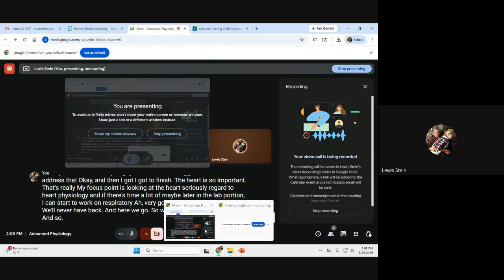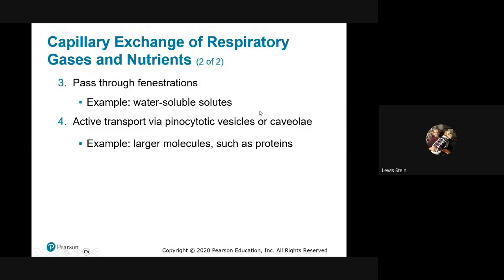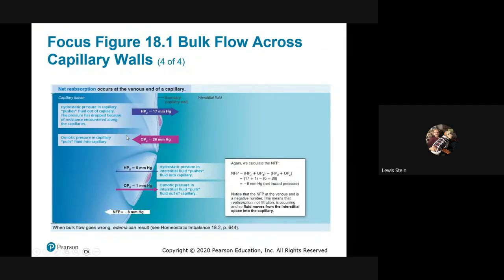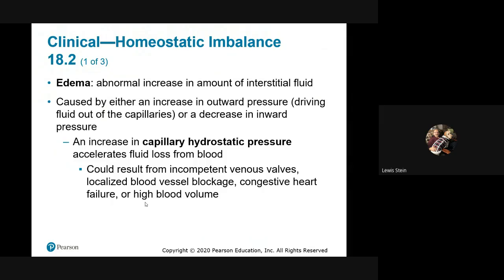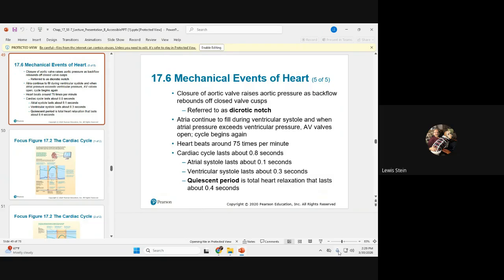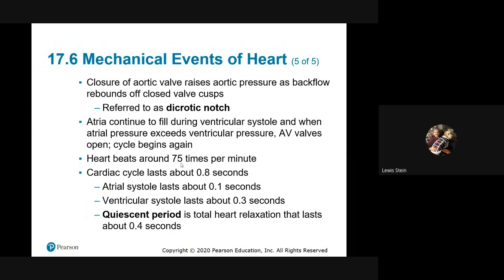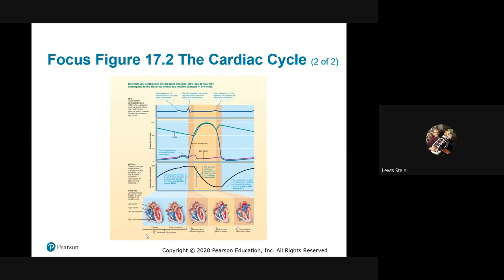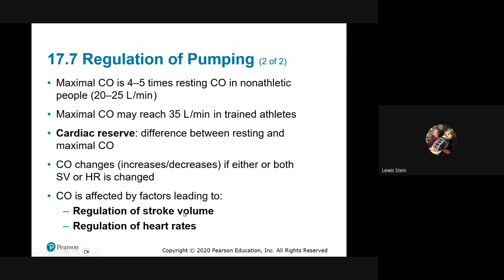Advanced Physiology 2026 03 30 13 42 EDT Recording